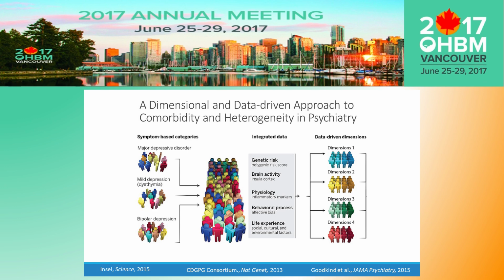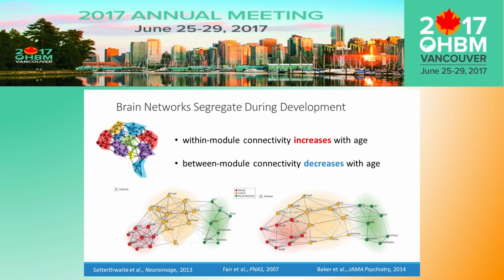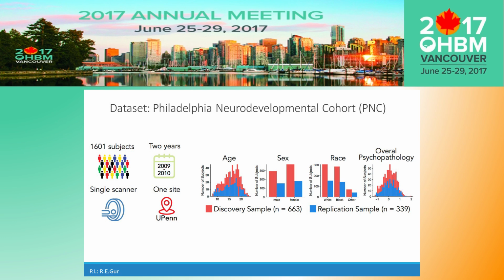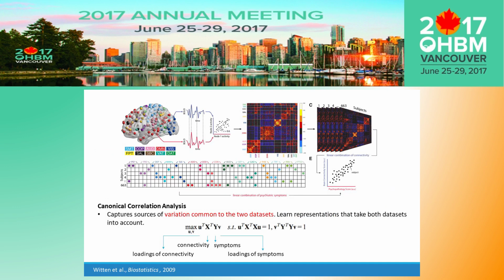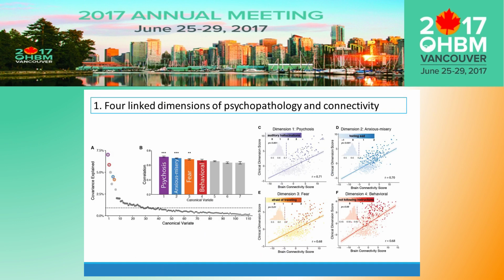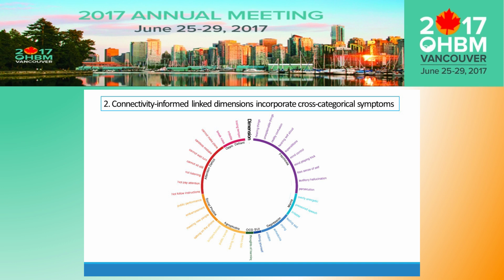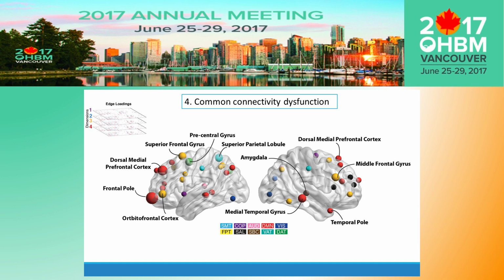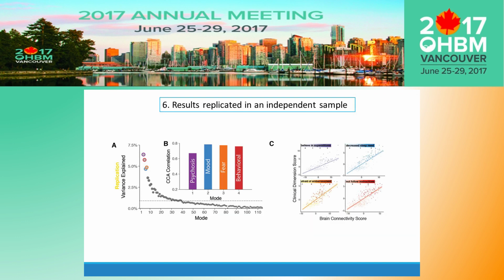OHBM 2017 | Oral Session | Cedric Huchuan Xia | Network Dysconnectivity Associated With Psychopath…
Session Title: Psychiatric Disorders
Talk Title: Network Dysconnectivity Associated With Psychopathology Across Clinical Diagnostic Categories
Presenter: Cedric Huchuan Xia